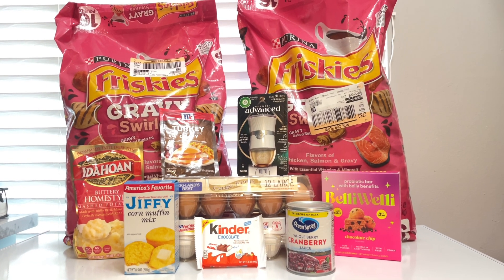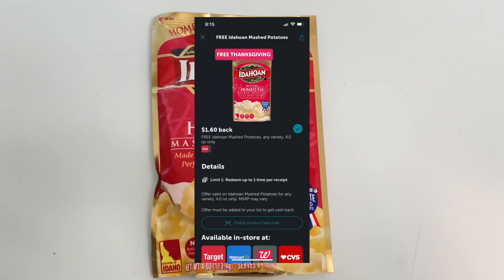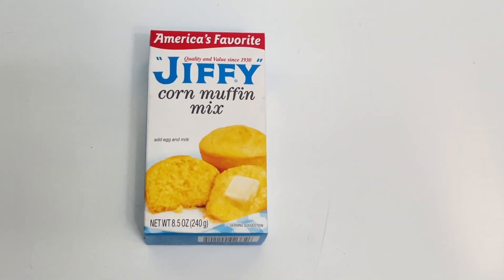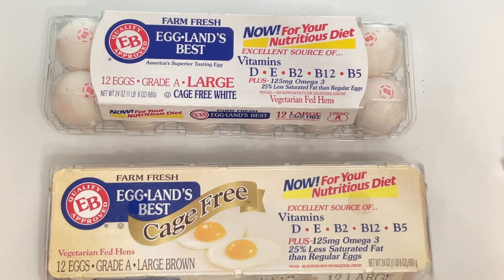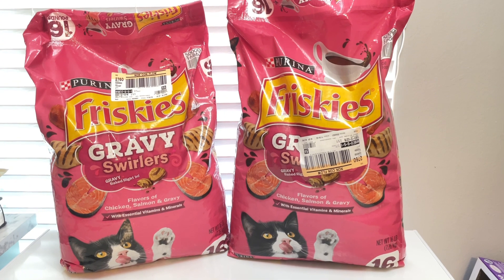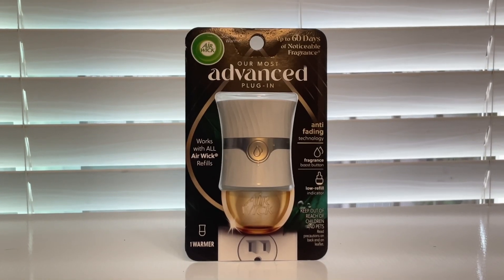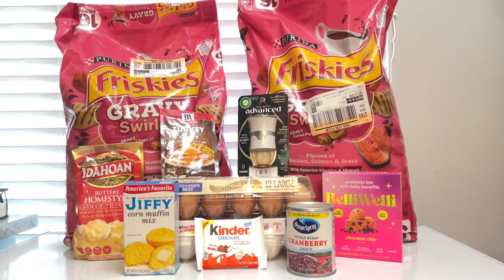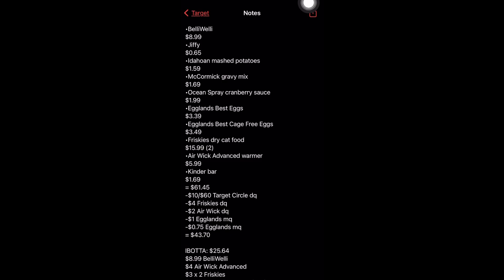Target Couponing Haul | Pay Just 22 CENTS per item! | PMCOUPONER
Cheap deals at Target